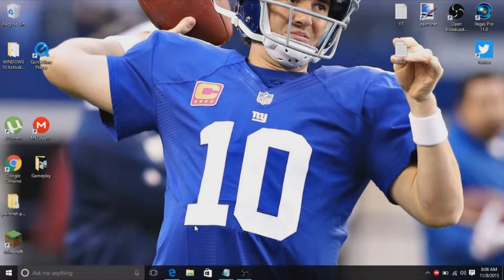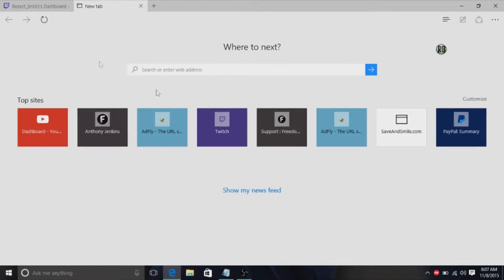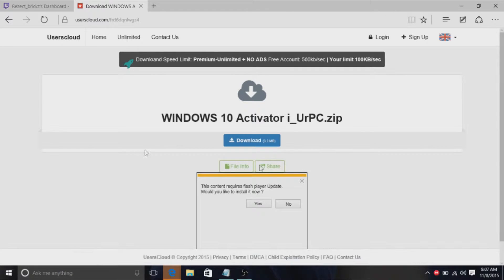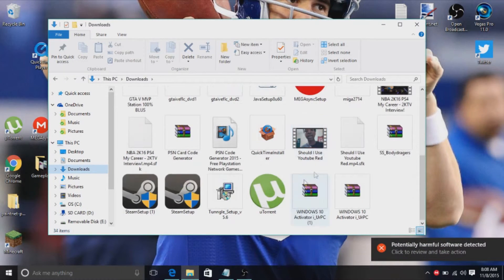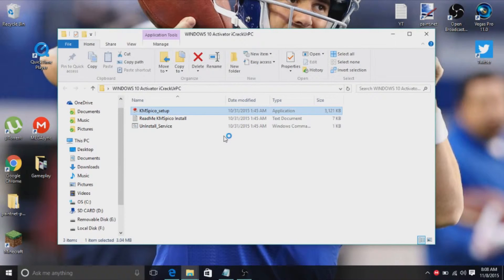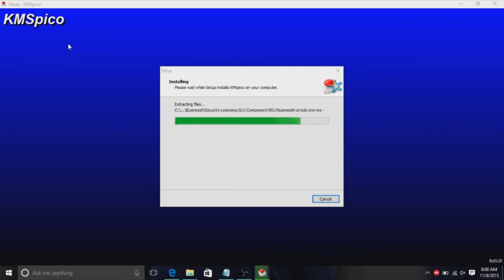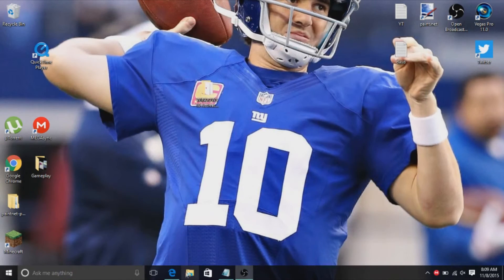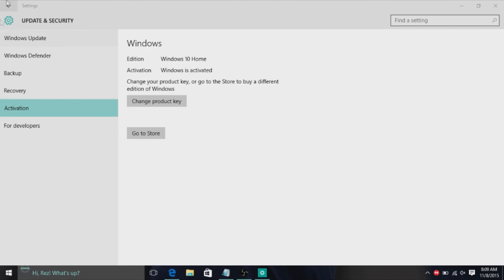How To Reactivate/Permanently Activate Windows 10!